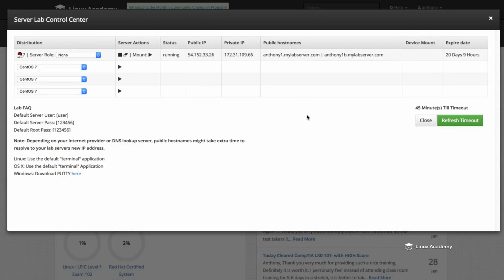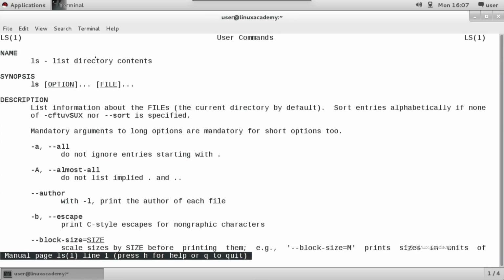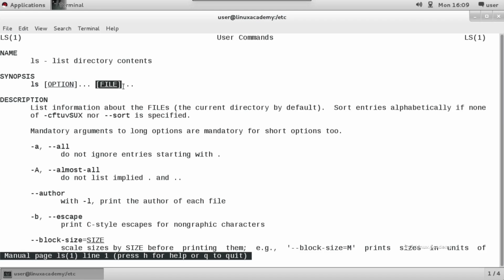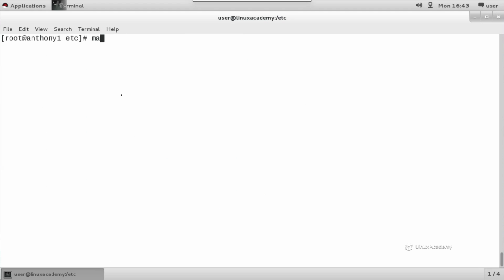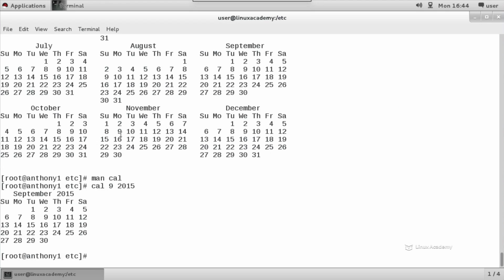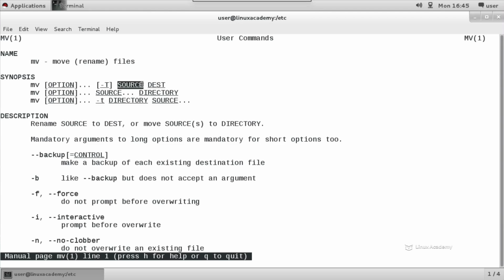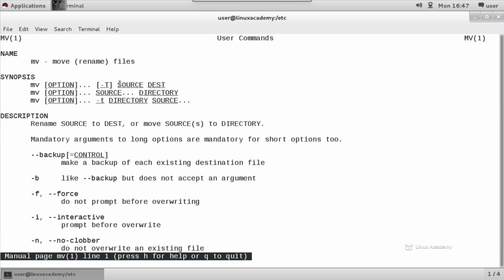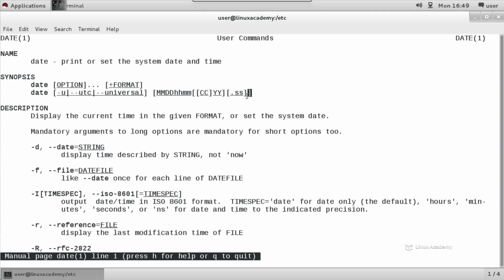Linux Red Hat - Access a Shell Prompt and Issue Commands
All commands about Shell prompt